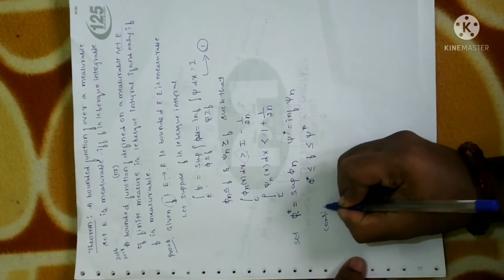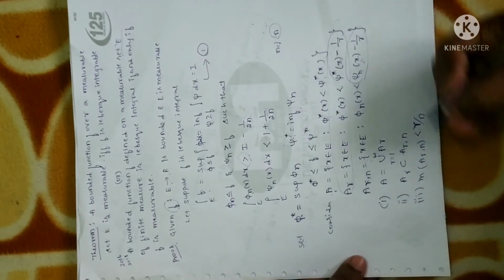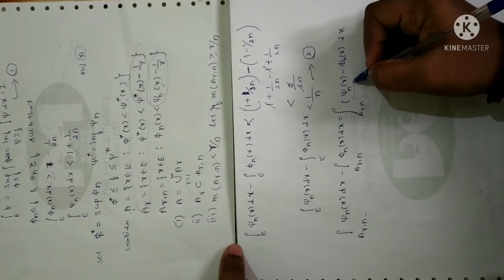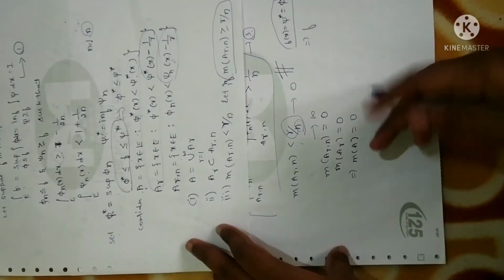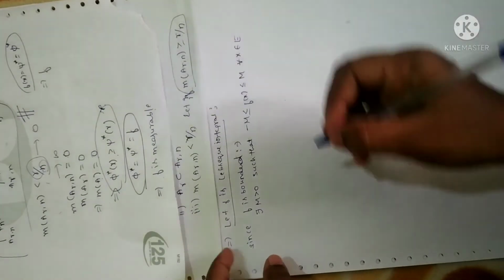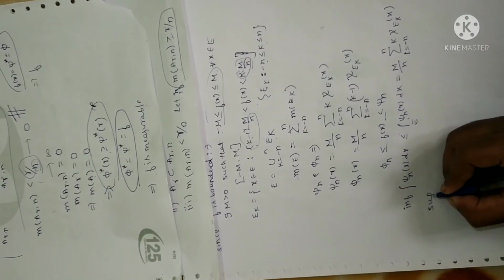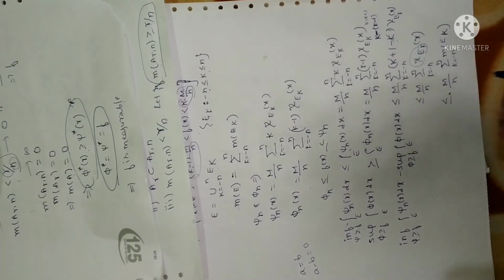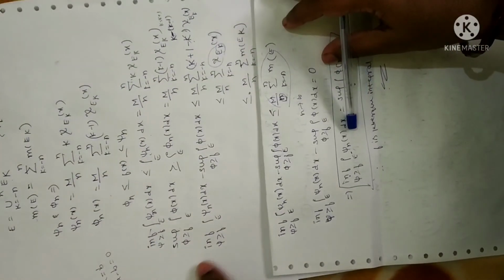#7 unit3 theorem on leberque bounded measurable function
4 th sem MSc Measure and Integration